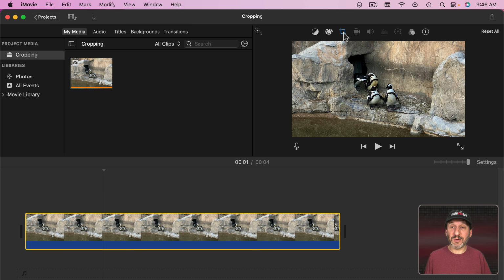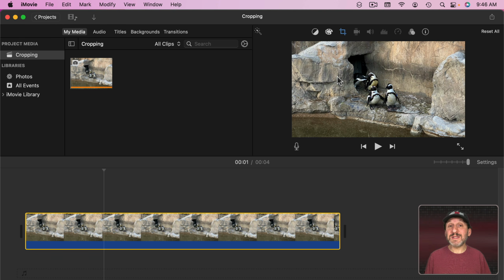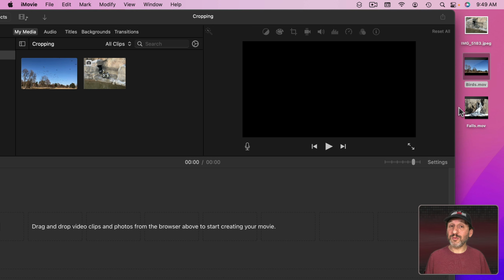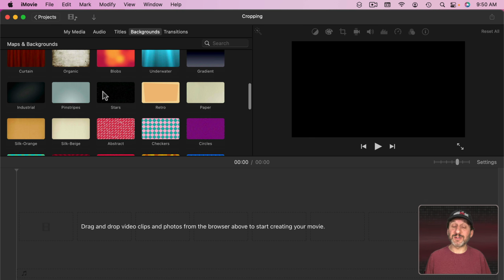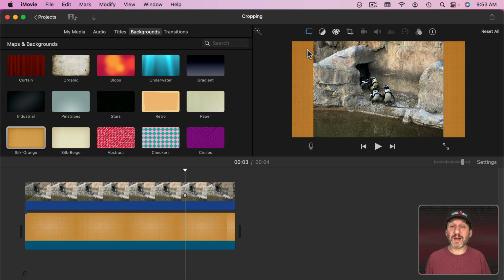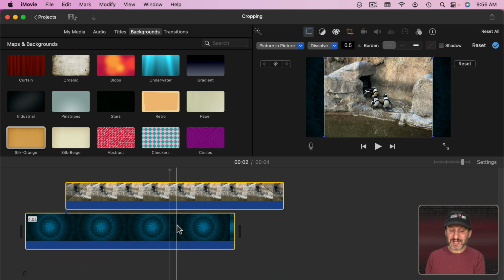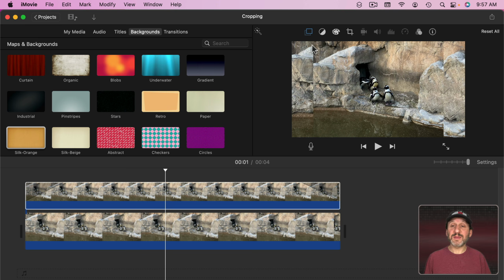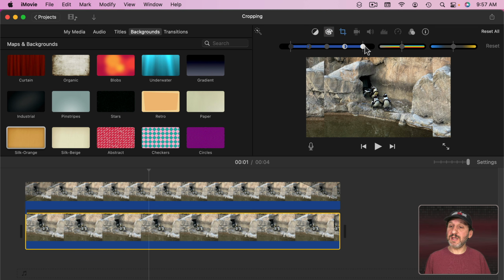How To Crop Photos and Videos In iMovie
When you add a photo to an iMovie project, the photo will rarely fit right into the video frame but will instead be cropped, removing some of the top and bottom of the photo. Understand why that happens and learn how you can adjust the cropping or switch to make the whole image fit in the video with black bars to either side. Also learn about alternatives to black bars.

00:00 Intro
00:21 Understanding Frame Ratios
00:57 Cropping Options
01:43 Fit
02:02 Crop To Fill
02:25 Advantages and Disadvantages
02:46 Crop Adjustments
03:22 Cropping Videos
04:28 Getting Rid Of Black Bars
07:19 Pre-Edit Images